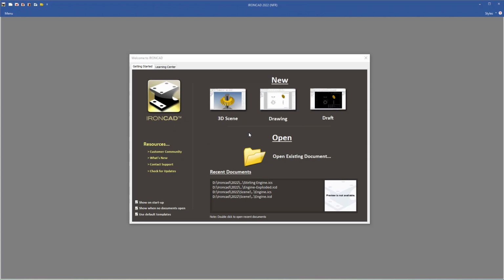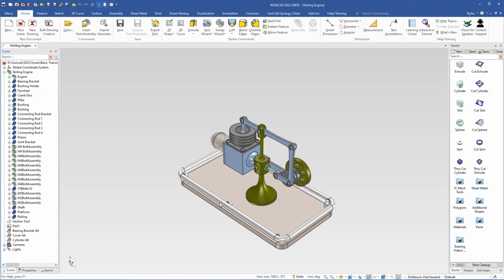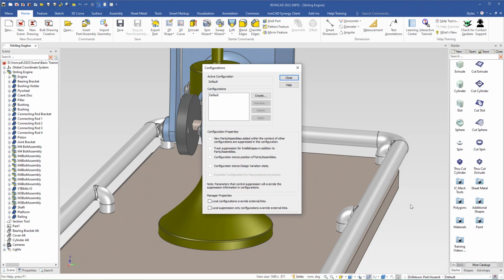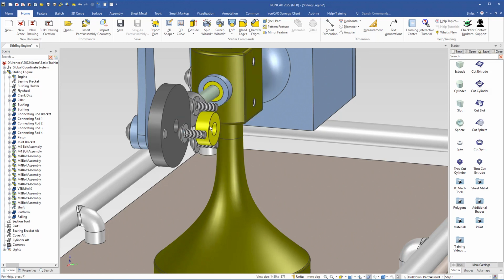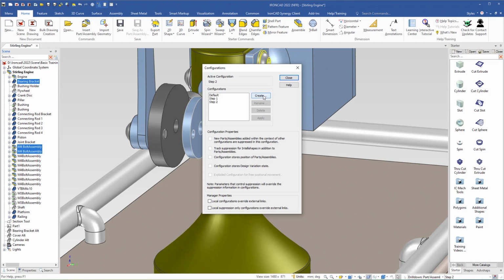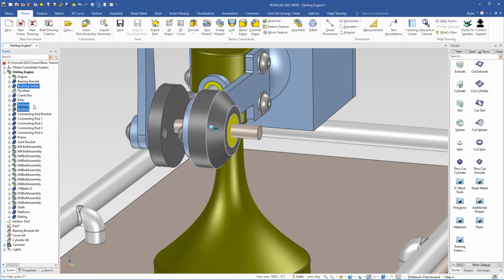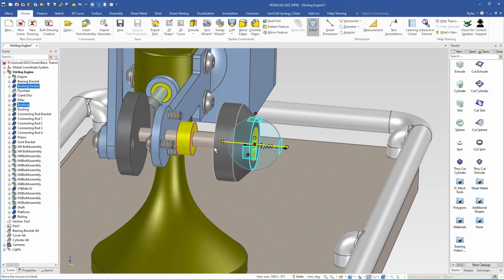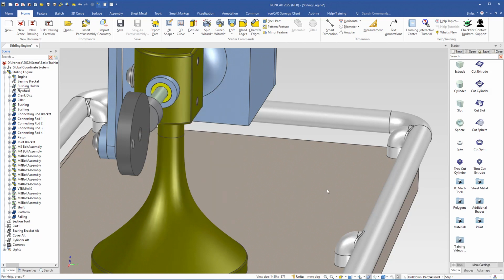IronCAD Training 48 | Assembly Instruction (1/2)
The main difference between Hidden and Suppressed objects is that Hidden objects will still have an effect on weight and visibility in the drawing, it is only the Graphics which doesn't draw the object on the screen of the 3D Scene.